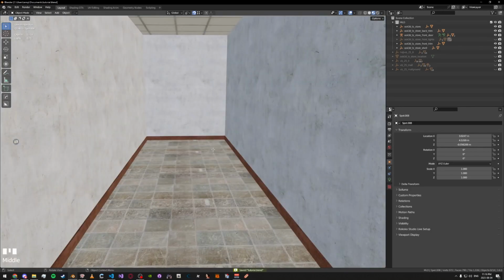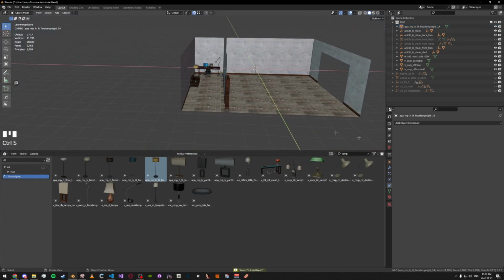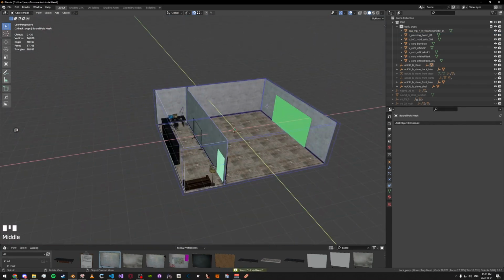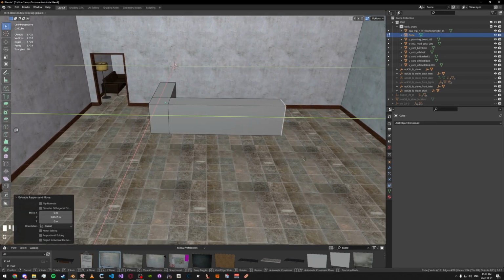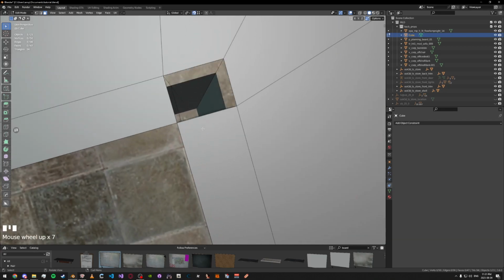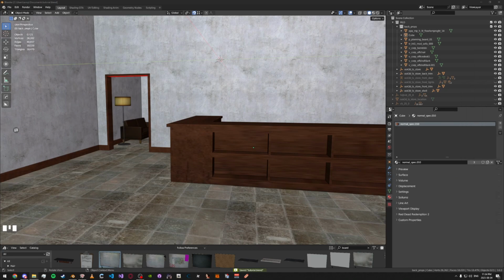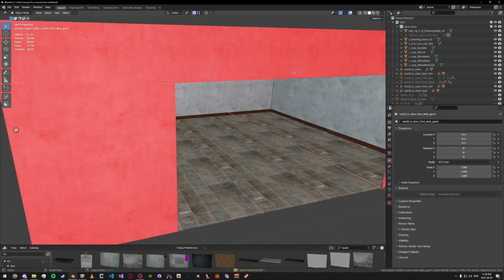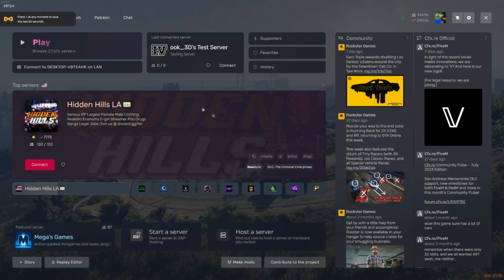Intermediate to Advanced MLO Tutorial for GTA Part 2 | Sollumz